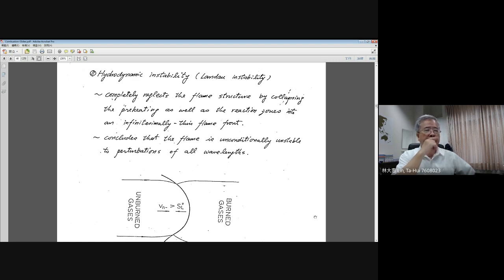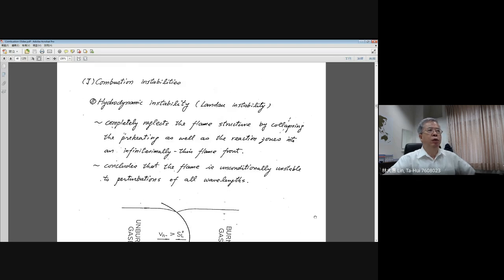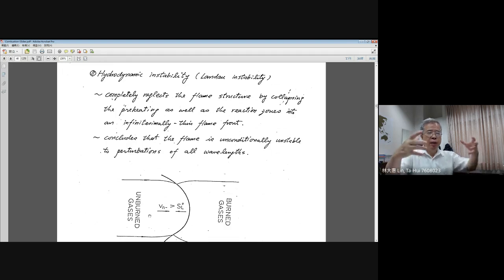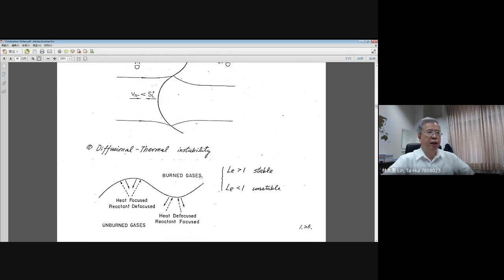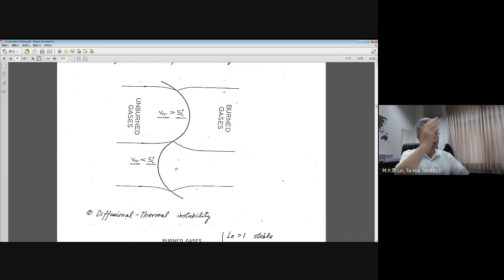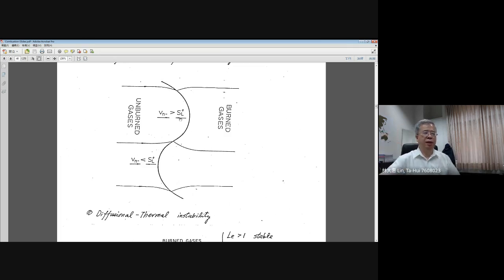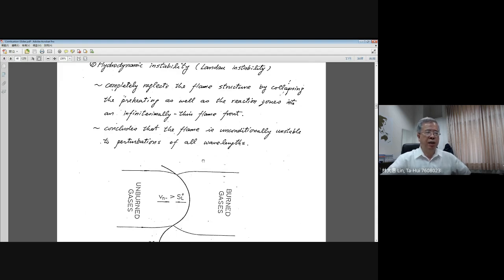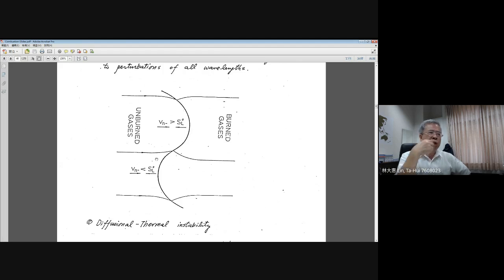燃燒學30 30 Class Videos Gaseous Fuel Combustion Premixed Burning 15 9th Week 17 59